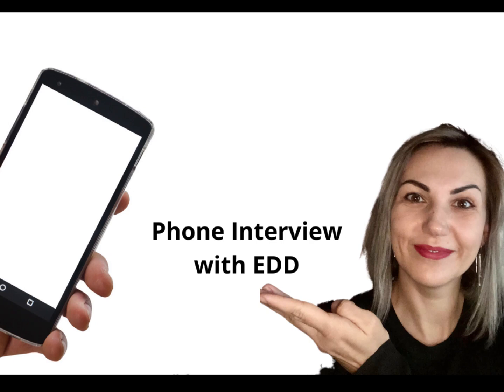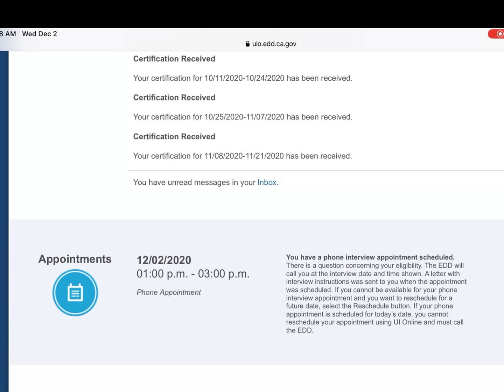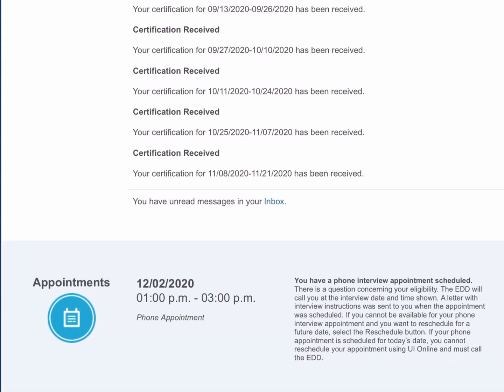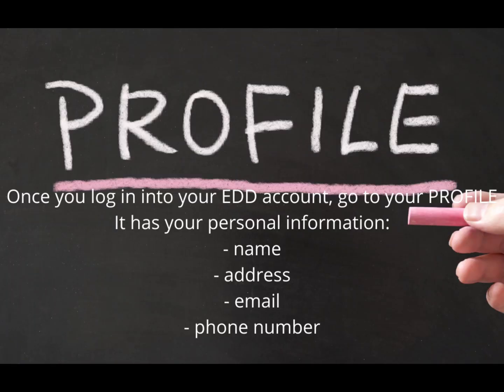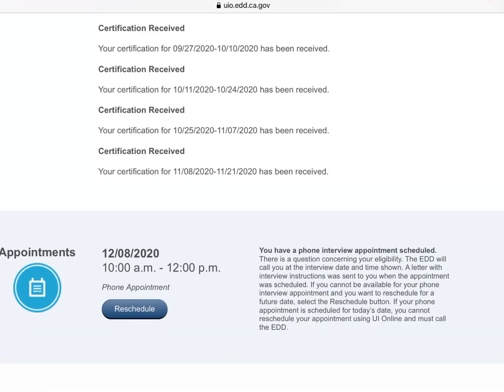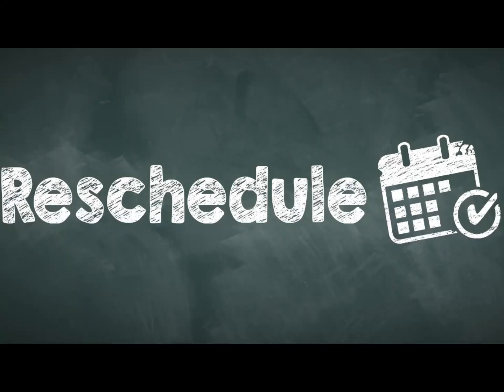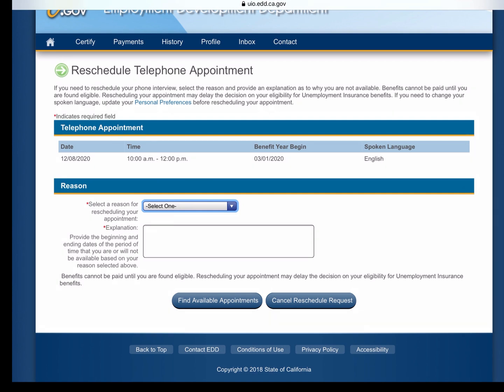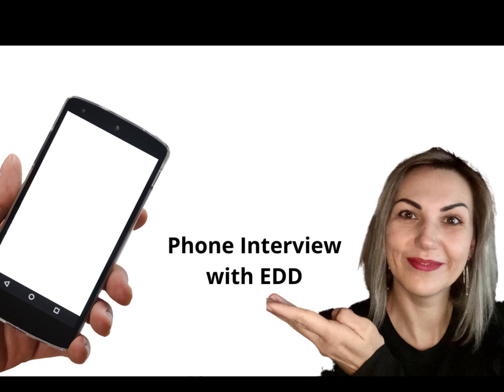EDD Phone interview. Eligibility Verification for PUA unemployment benefits.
I had a phone interview scheduled with EDD in regards to my eligibility. I also show how to reschedule your appointment and where to check for your phone number so EDD representative can call you. Whole interview was very fast and EDD representative asked income verification questions.

Hopefully this video will clarify certain questions or confusion you might have while waiting for your phone interview with EDD